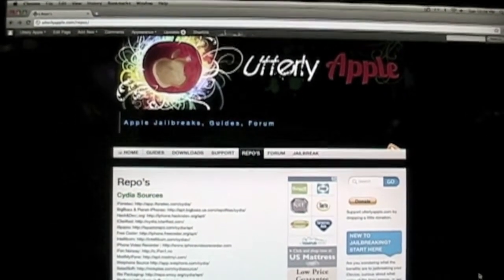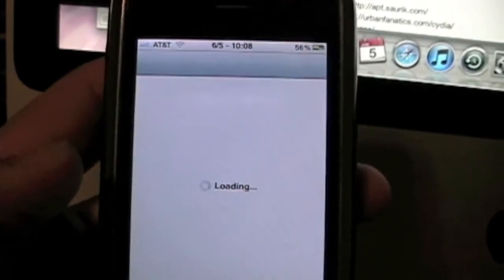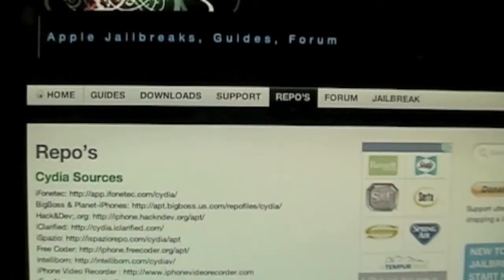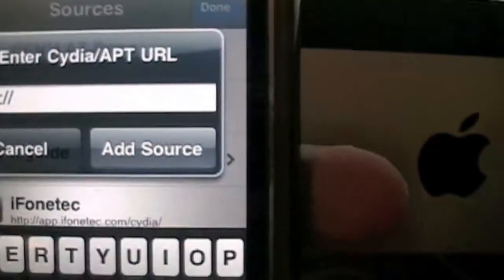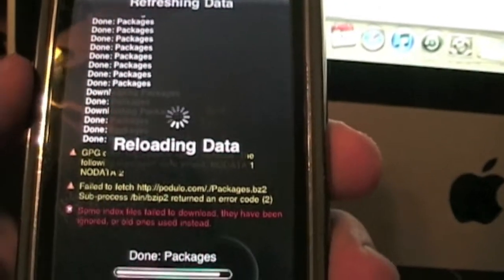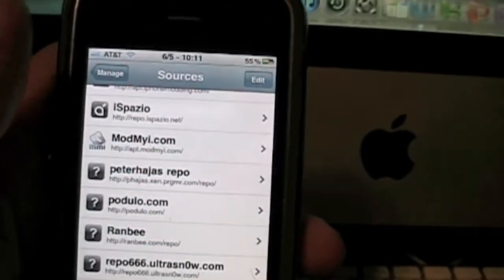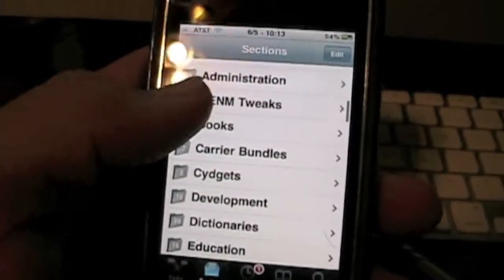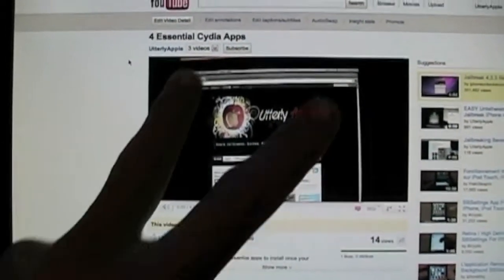How to add sources to cydia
In this video I show you how to add sources to cydia.

Here is the one that I added in the video: p0dulo.com